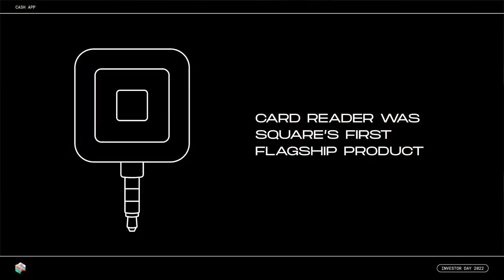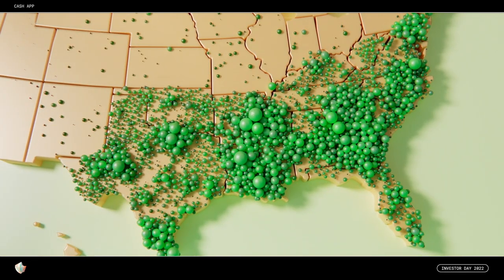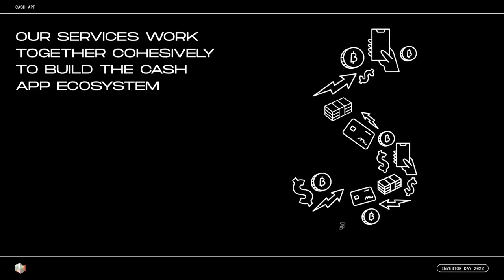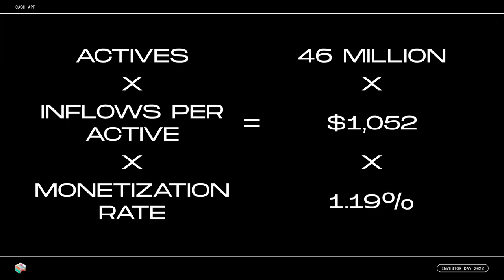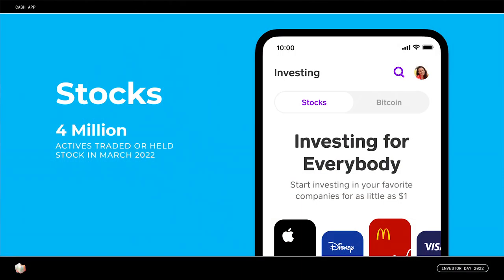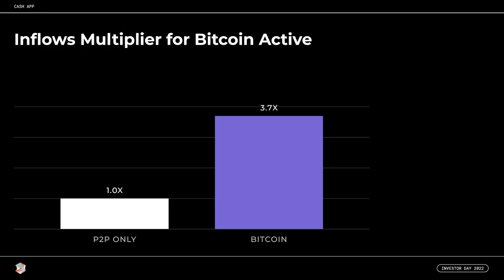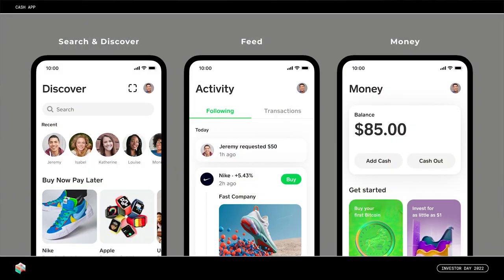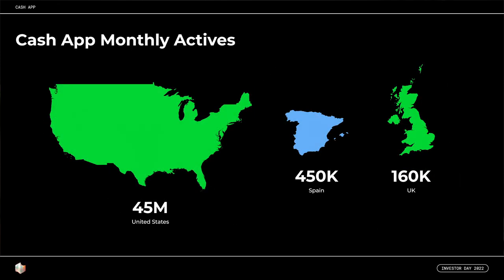Block Investor Day 2022 - Cash App Ecosystem